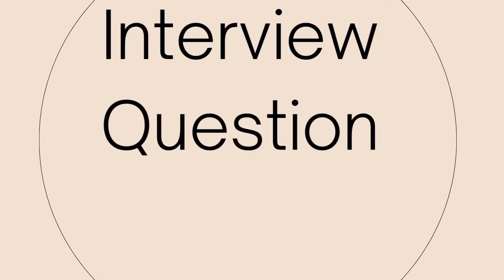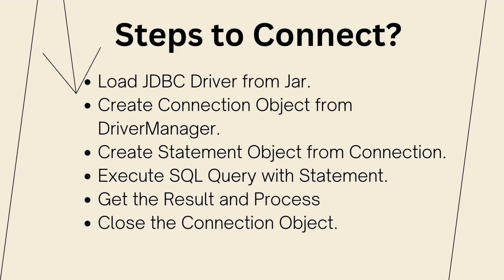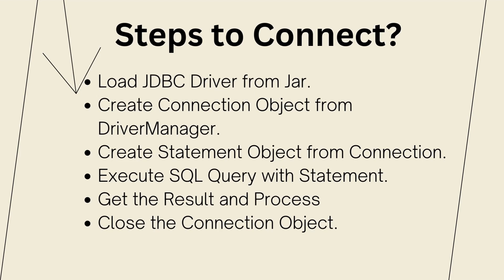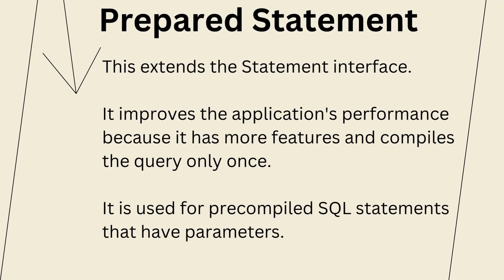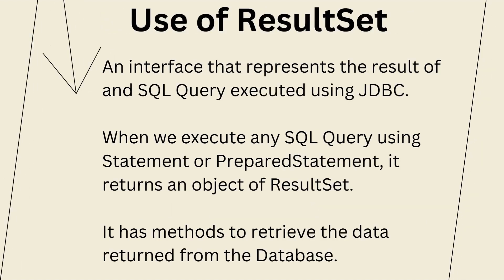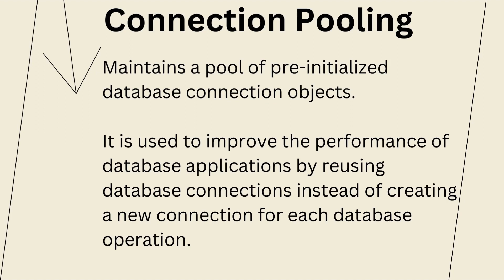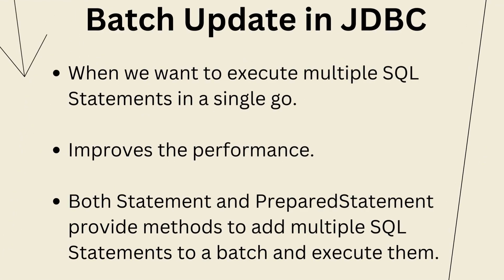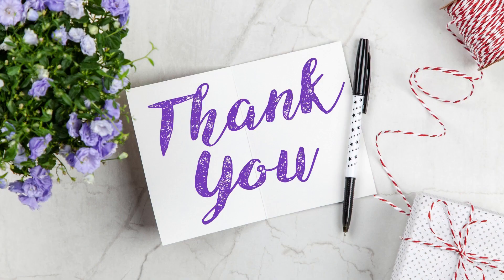Very Important!!! JDBC Interview Questions with Detailed Answers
Please check and don't forget to leave a comment/like

0:00 Introduction
0:10 What is JDBC?
0:48 Detailed Steps for Connecting to Database
2:50 What is PreparedStatement?
3:59 What is the Use of ResultSet?
4:31 What is Connection Pooling?
5:27 What is a Transaction in JDBC?
5:49 How to Execute Queries in Bulk?
6:52 AutoCommit in JDBC

JDBC Interview Questions
Java Database Connectivity Interview Questions